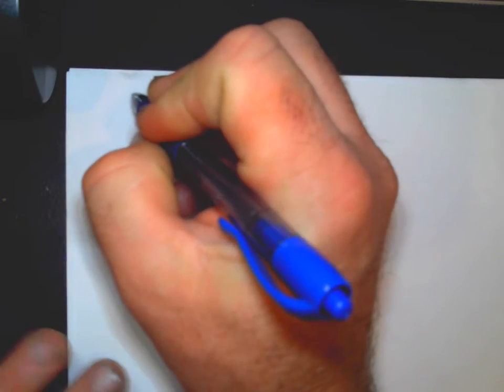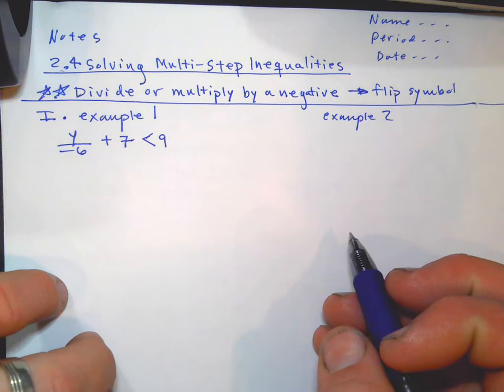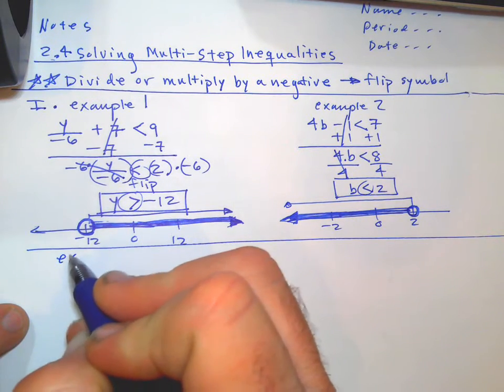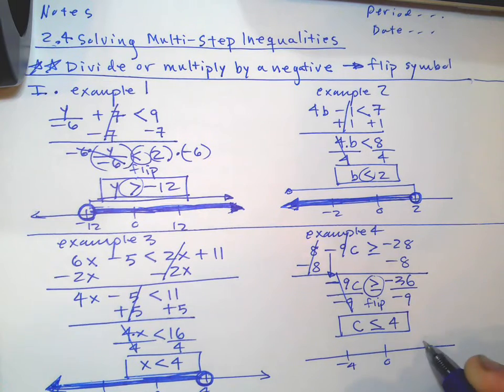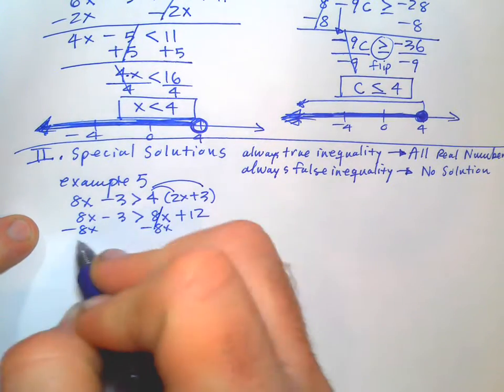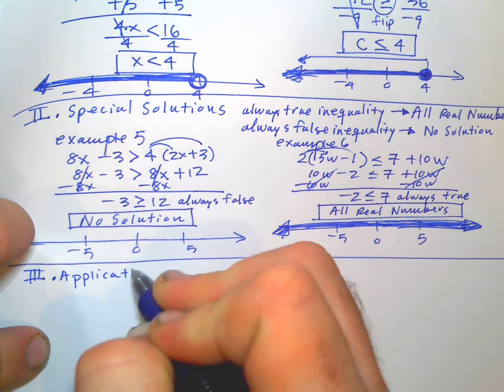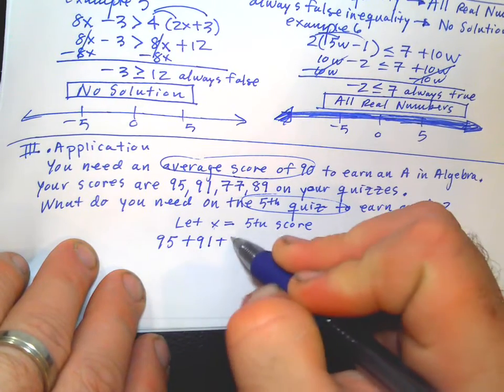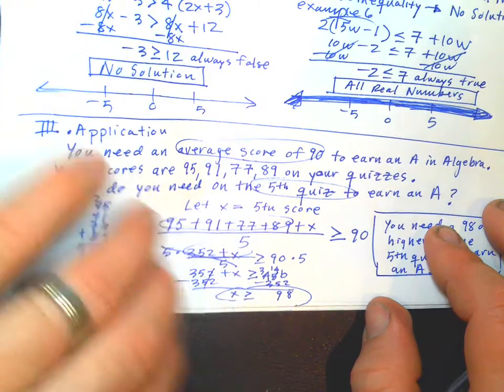Algebra 2.4 lesson - Solving Multi-Step Inequalities